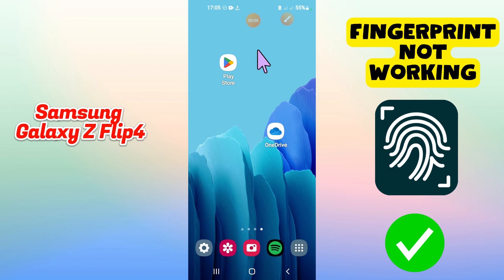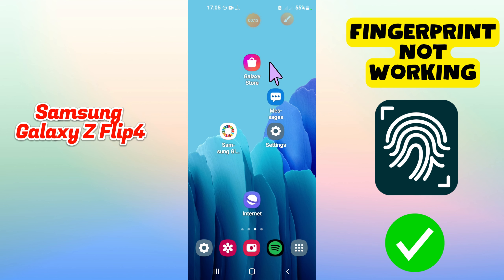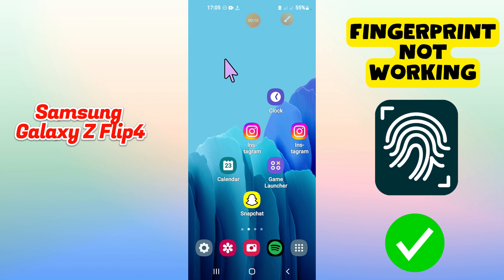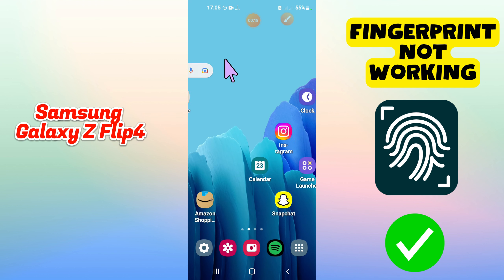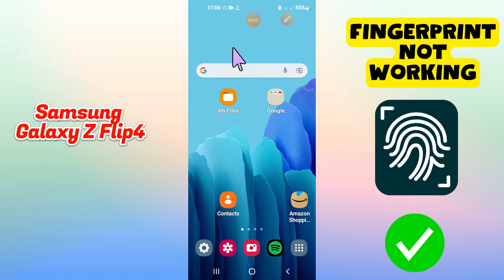How to Solve fingerprint not scanning Samsung Galaxy Z Flip4